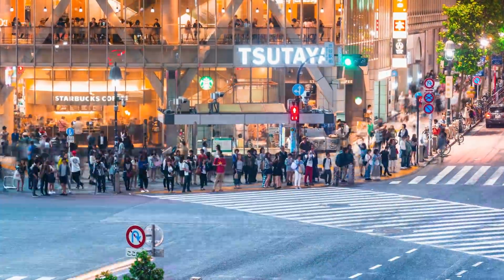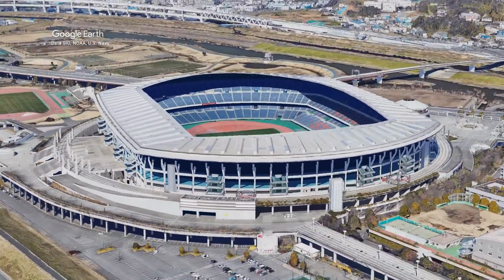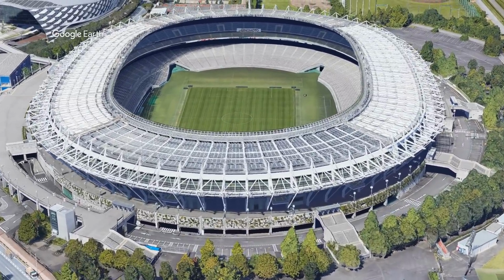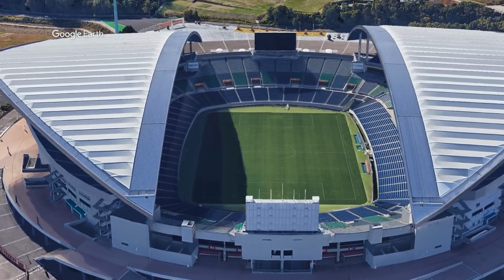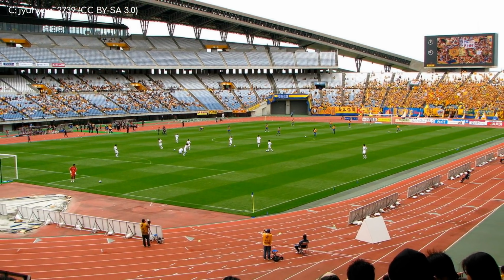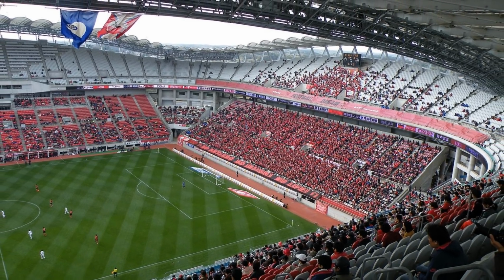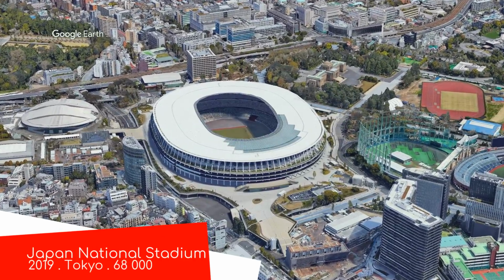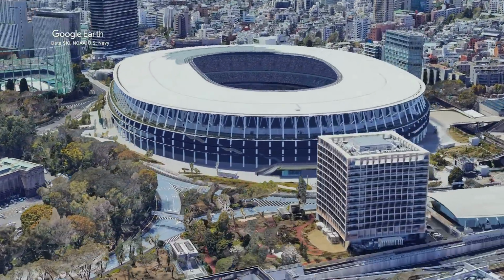Tokyo 2020 Olympics Football Stadiums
We give a run down of each the football stadiums that will be used at the upcoming Tokyo 2020 Olympic Games in 2021.